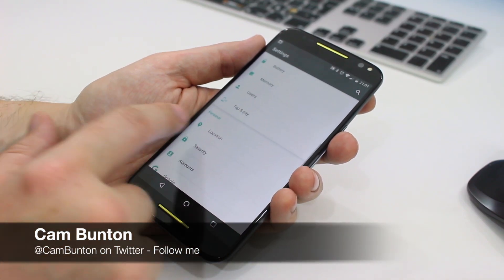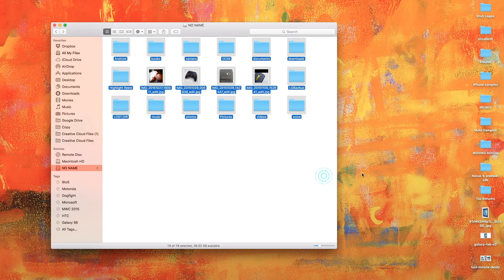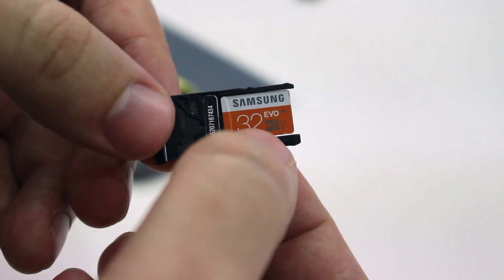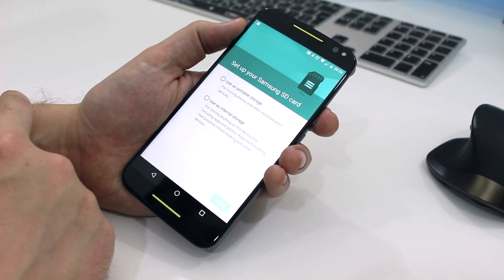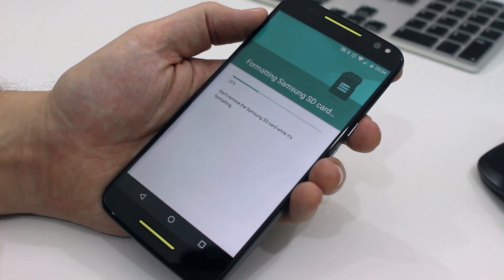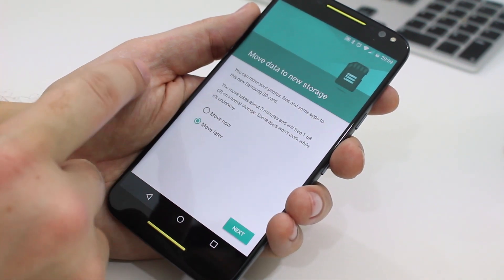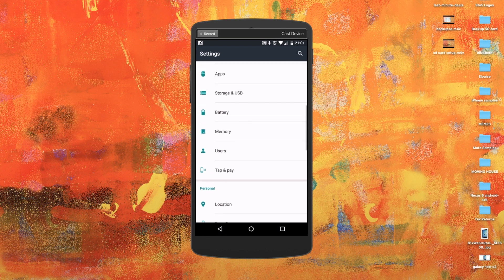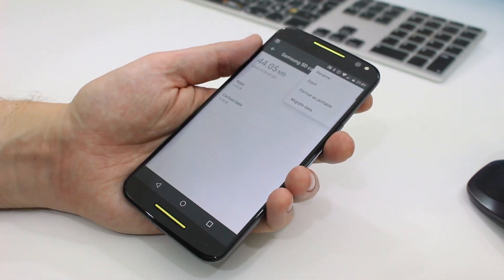Android Marshmallow tip: Use MicroSD card as internal storage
With Marshmallow came the ability to adopt MicroSD cards as internal storage. Here’s a quick guide on how to use it.

High-speed Micro SD cards from $15

Cam's recommended gear:
MacBook Pro with Retina
STM Drifter backpack
Logitech MX Master mouse
Apple Wireless keyboard
ASUS RT-A68U router
Huawei Watch